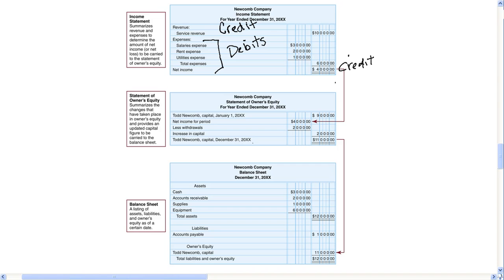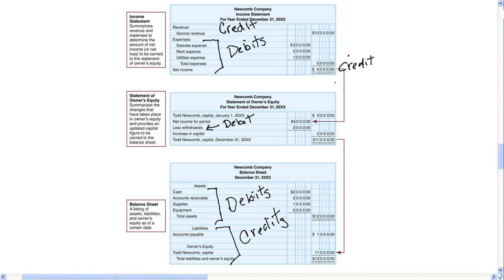BA 111 Chapter 2 Debits & Credits and Normal Balances